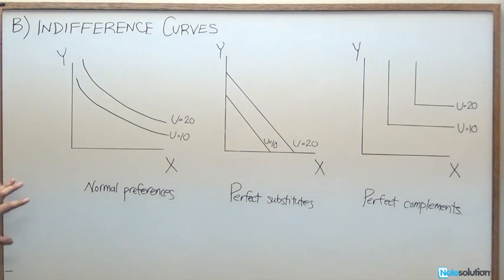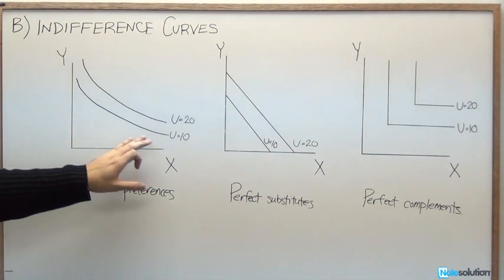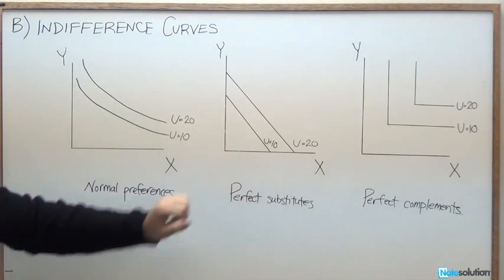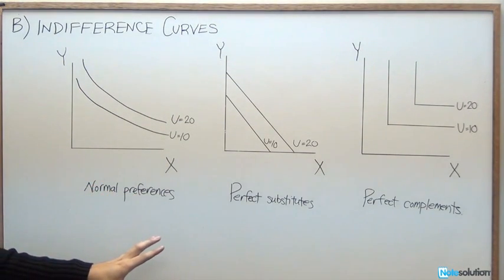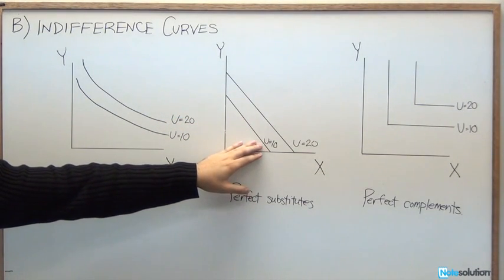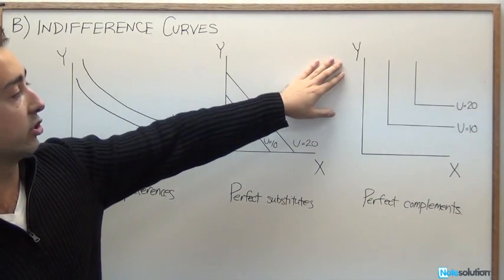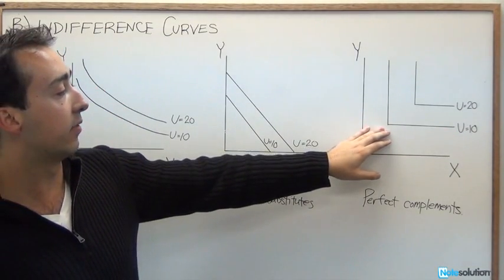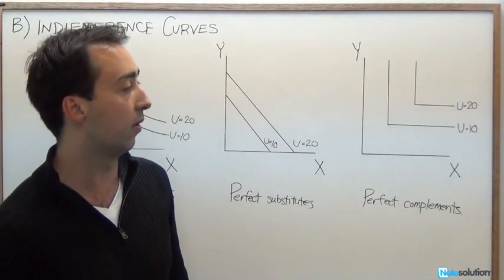Microeconomics: Three Types of Indifference Curves